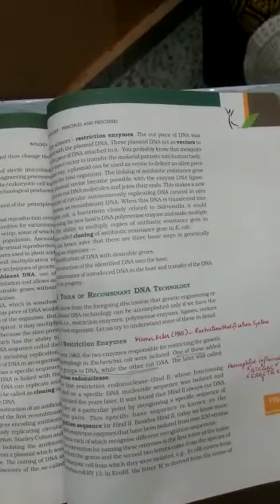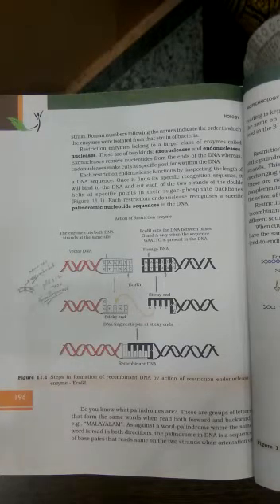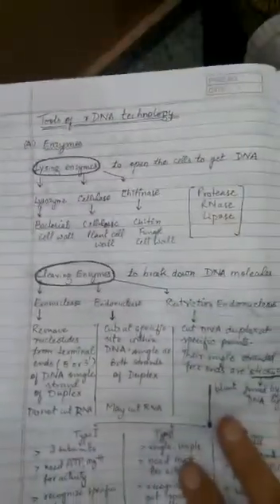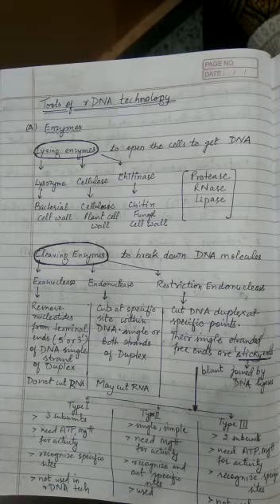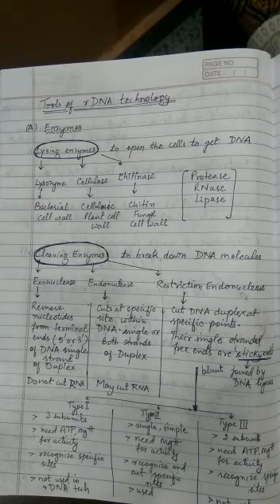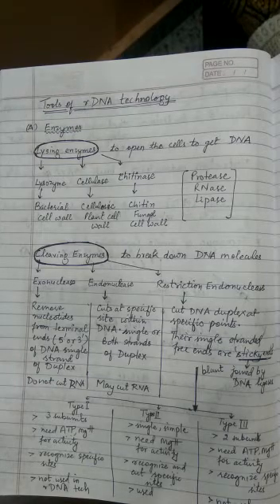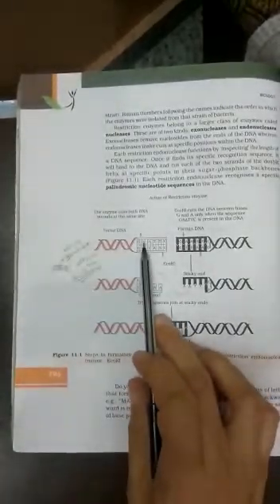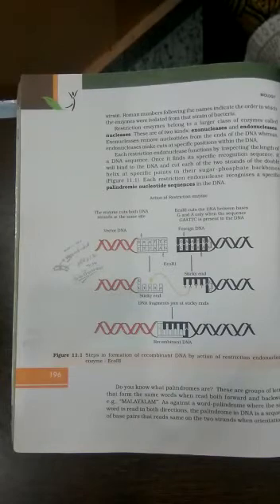Class XII Biology Ch 11 Defence system By Neeraj Sir Part 1